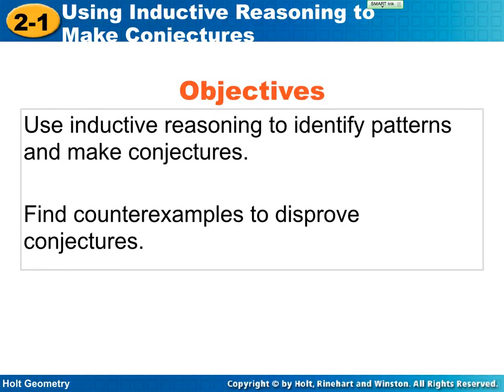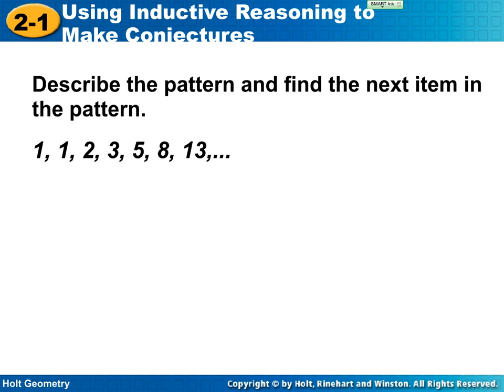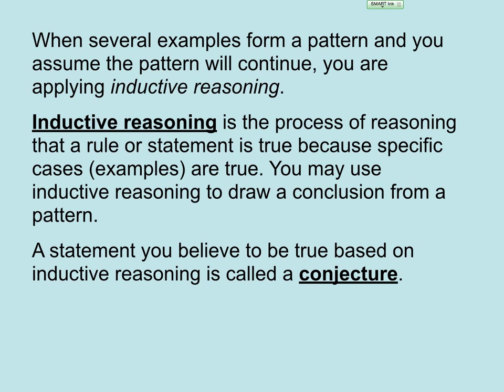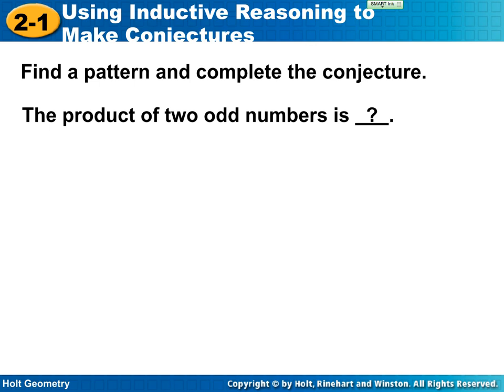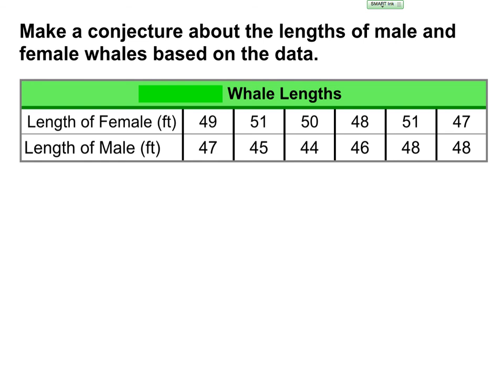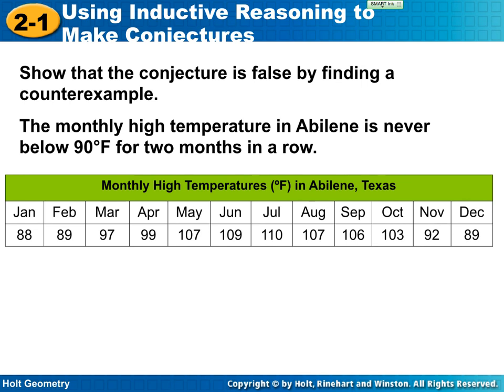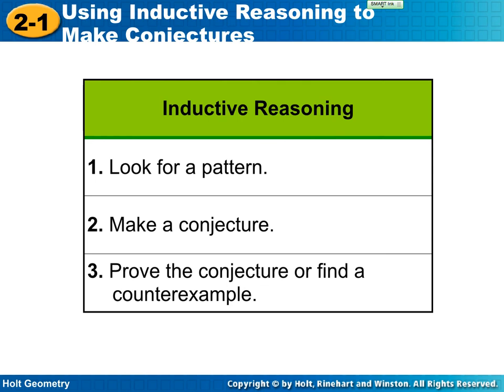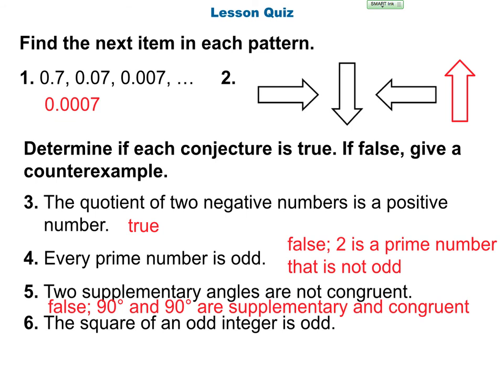Geometry Lesson 2.1 Inductive Reasoning